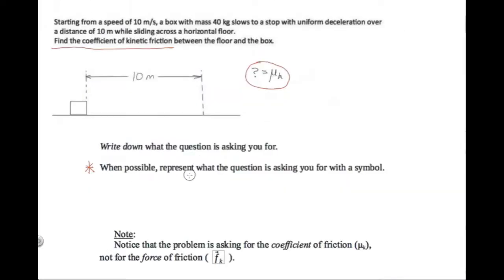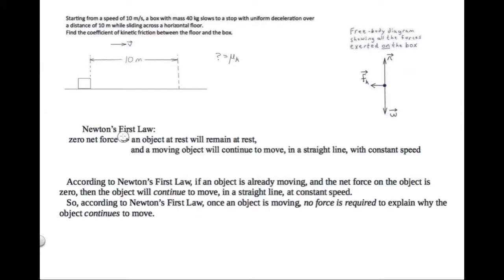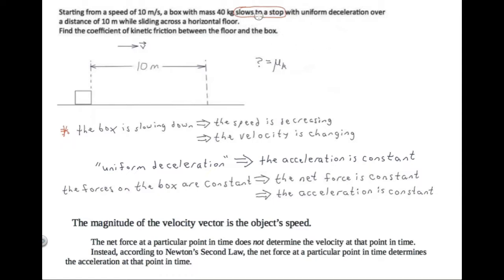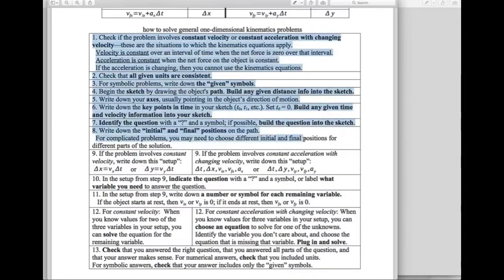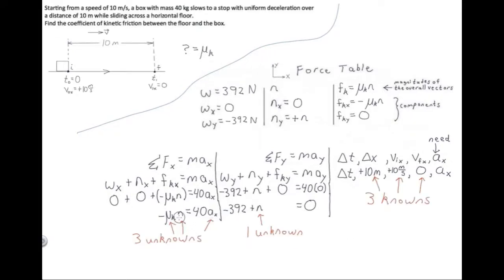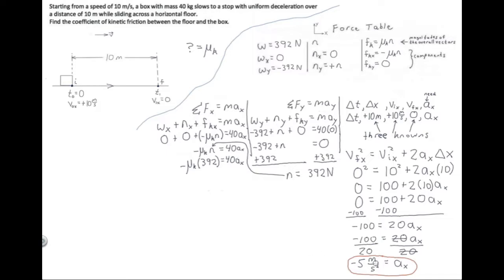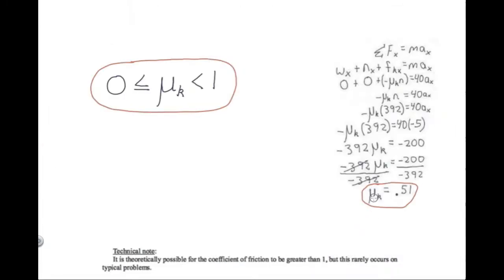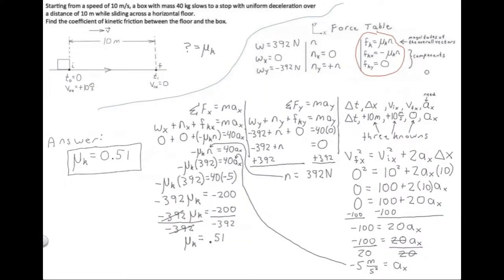Newton's Second Law problems, explained step by step (3)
(1) A basic Newton’s Second Law problem, involving the tension force
(2) An inclined plane problem
(3) Newton’s Second Law and kinematics
(5) Newton’s Second Law and kinematics, on an inclined plane
(6) The maximum static friction force
(7) Maximum static friction force, with a vertical surface

0:00 Preliminary
0:47 Our plan
NEWTON’S SECOND LAW SETUP
4:06 Free-body diagram
4:56 No forces to the right
6:48 Force Table
8:35 Newton’s Second Law equations
KINEMATICS SETUP
8:59  Kinematics intro
9:47 Constant acceleration or constant velocity?
12:42 Initial velocity
14:05 Final velocity
15:06 Kinematics setup
SOLVING THE PROBLEM
20:23 Finding n
21:22 Choosing a kinematics equation
24:16 Solving the problem. The answer
27:04 Do our results make sense?
30:04 Recap